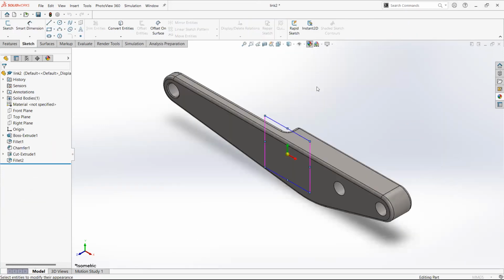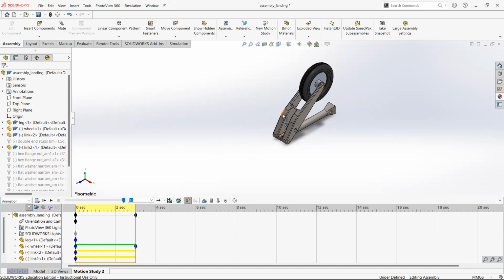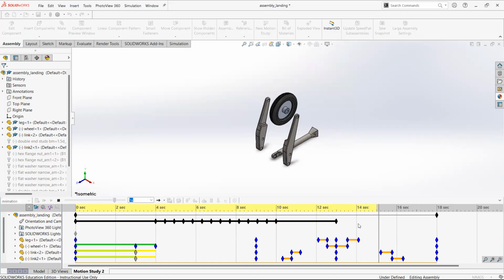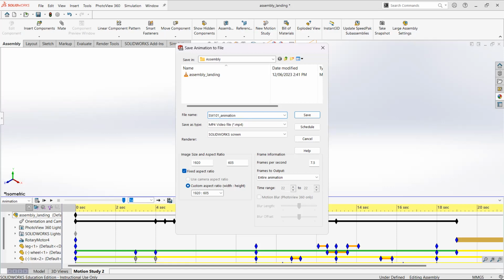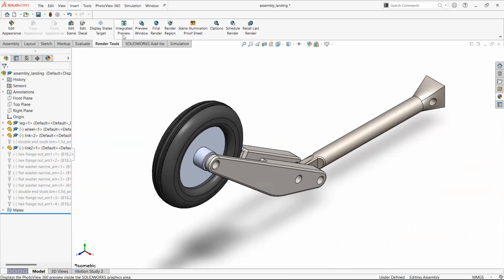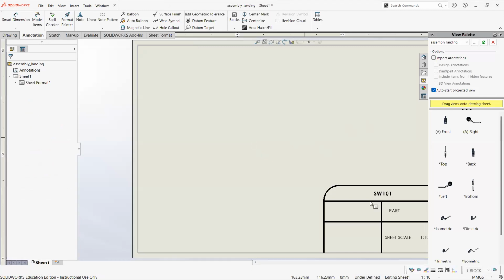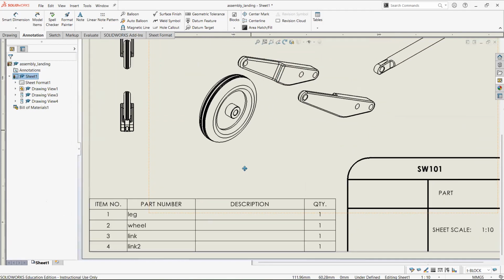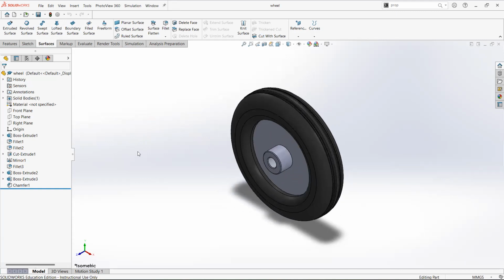SolidWorks Course Week 8 - Rendering & Animation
Motion Analysis and Creating Basic Animations: Creating Animations for Mechanisms with Moving Camera, Animating Collapse and Explode Views, and Saving the Video/Animation.